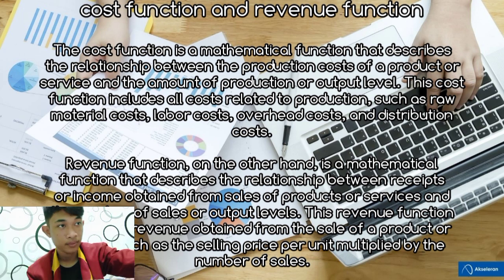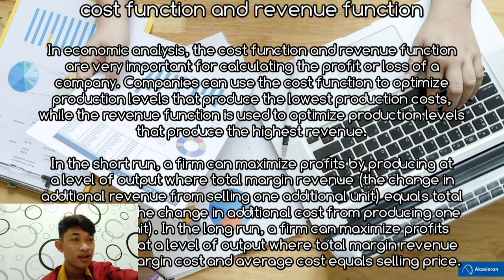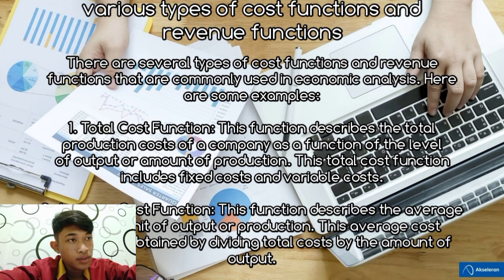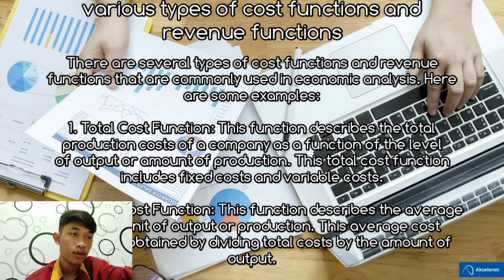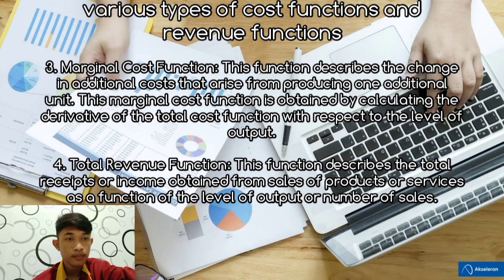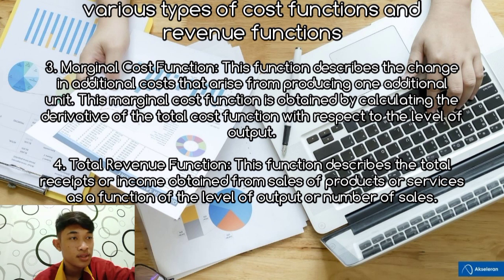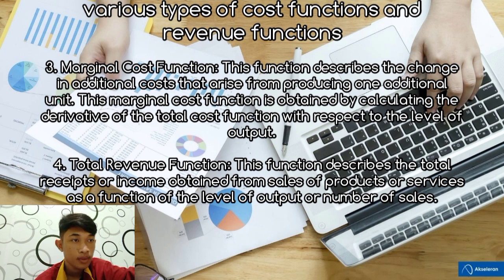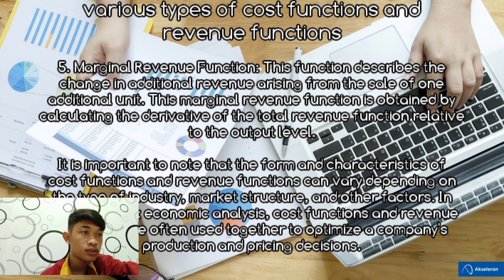Matematika Bisnis : Materi 6 (Fungsi Biaya dan Fungsi Penerimaan)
NAMA : ADI HERIYANTO
NPM : 23411014
KELAS : MANAJEMEN 23 C